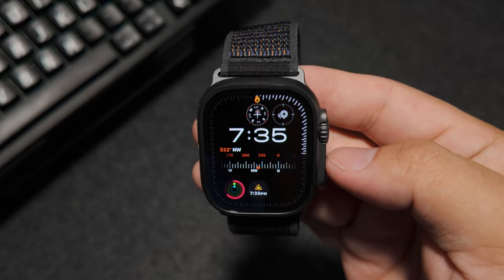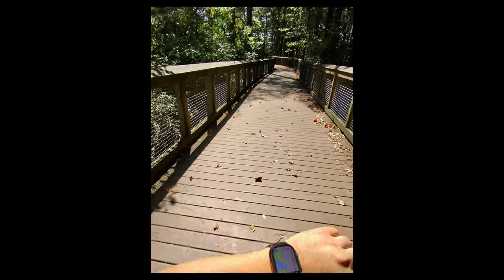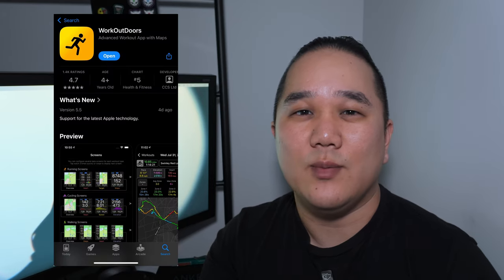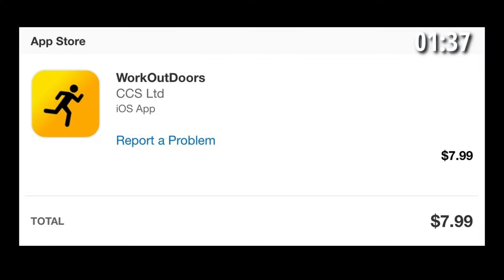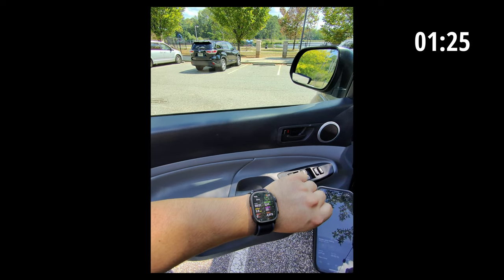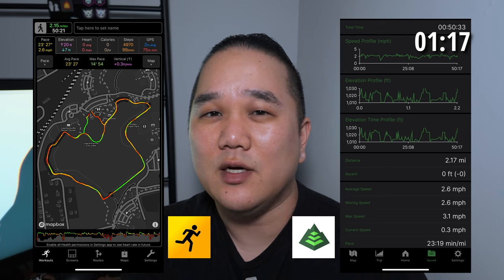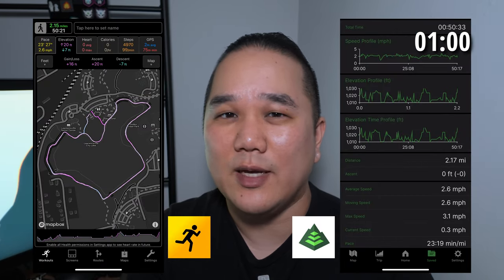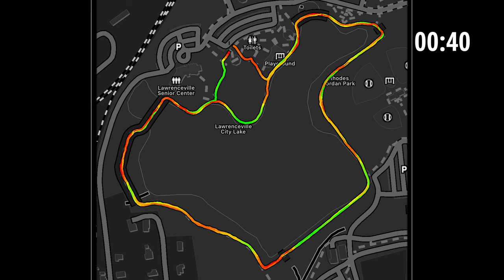WorkOutDoors App | On The Apple Watch Ultra 2 | First Impressions and Fixing A Glitch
We are checking out the first app I have downloaded to my new Black Titanium Ultra 2 Apple Watch.  First time out, I did find a little issues but with a little tinkering, I found a fix.

0:00 Intro
0:50 2 Minutes Tuesday Start
1:09 Cost
1:19 Comparison App
1:31 Comparing Distance
1:44 Comparing Elevation
2:00 Additional Features
2:24 BPM Connection Bug
3:02 Final Thoughts
4:16 Wrap Up

Apple Ultra 2
Ultra 2 Screen Protector